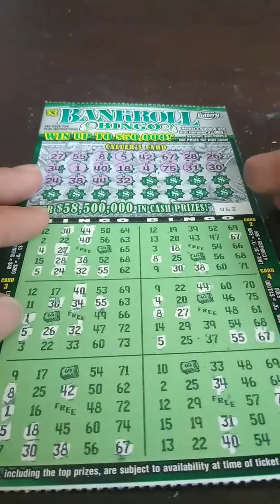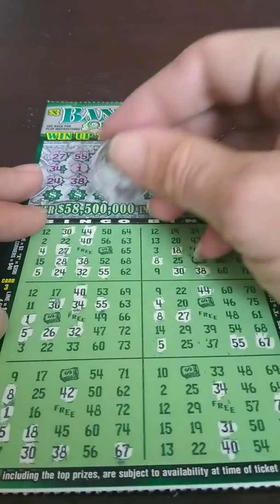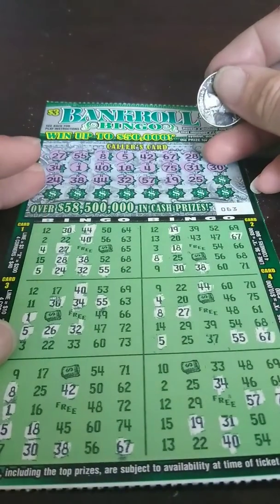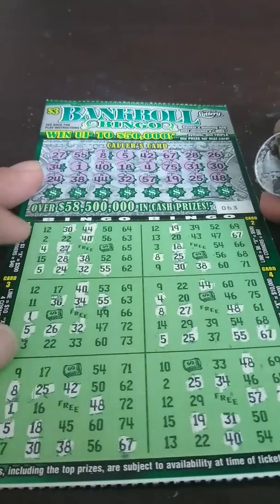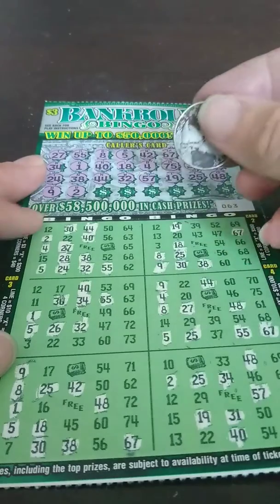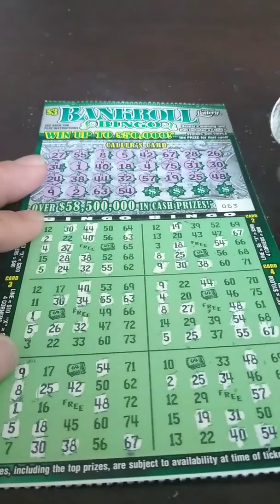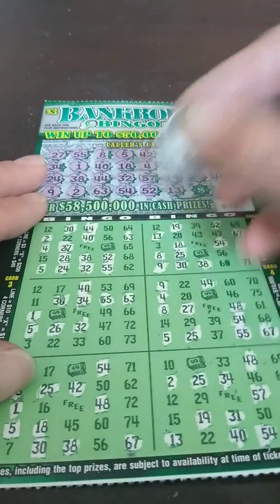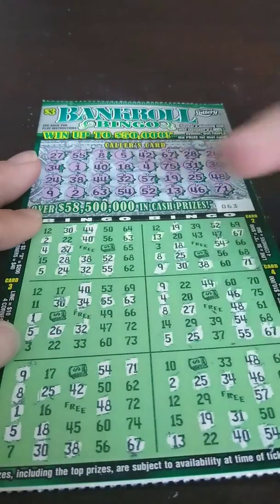3 dollar bankroll bingo number 2 it's a win